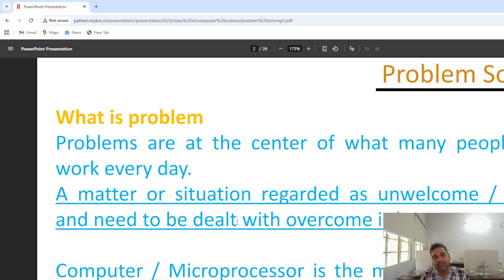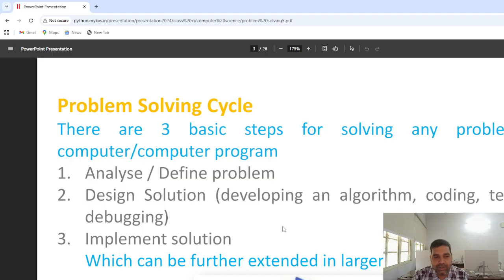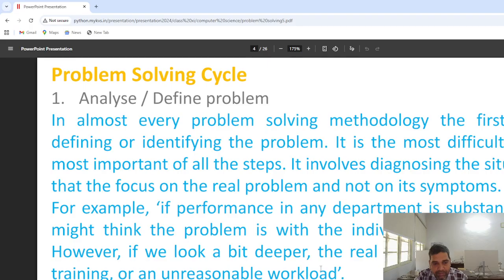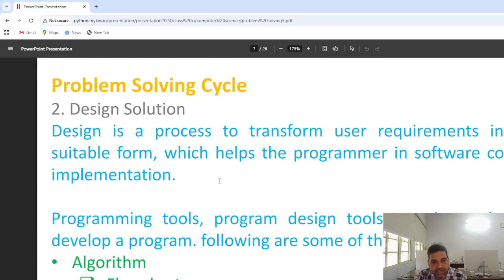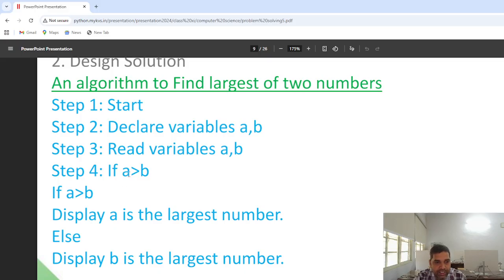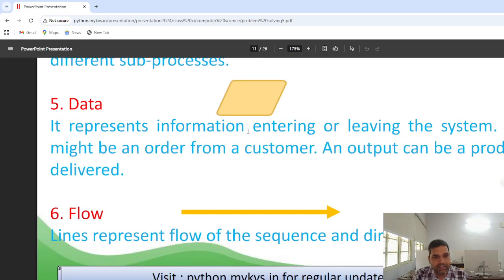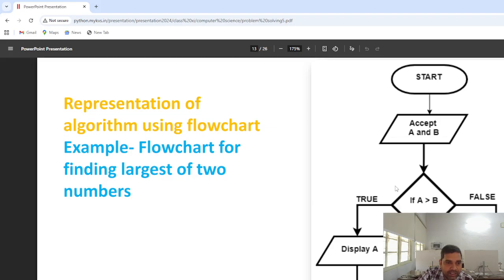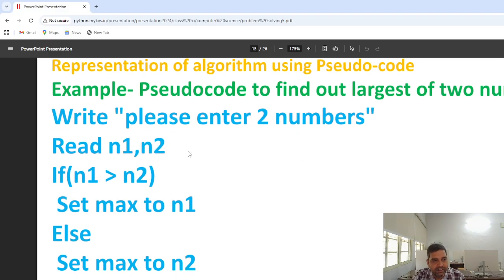Introduction to Problem Solving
This video is for Class XI CS students